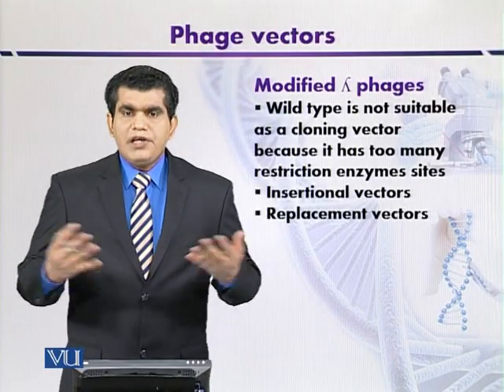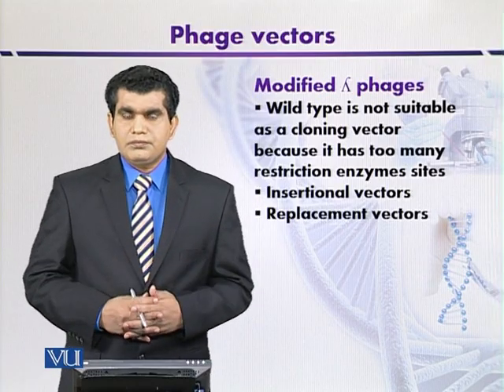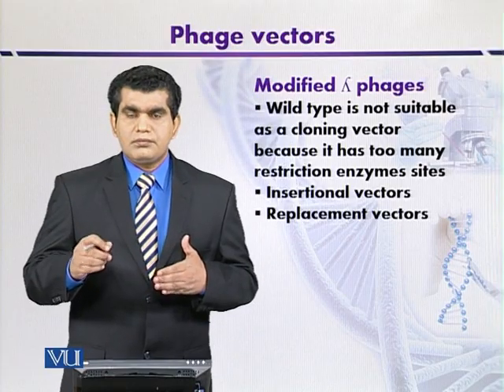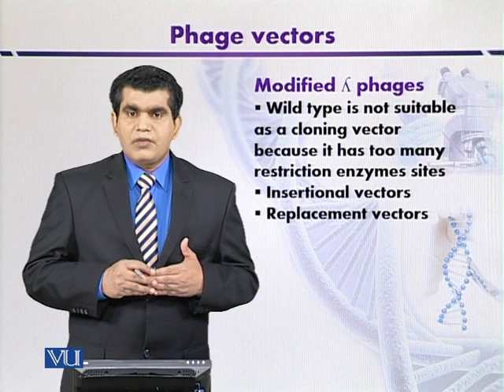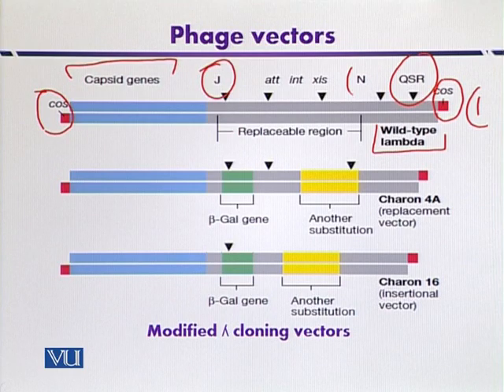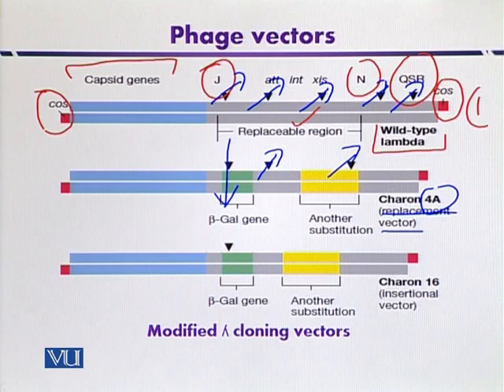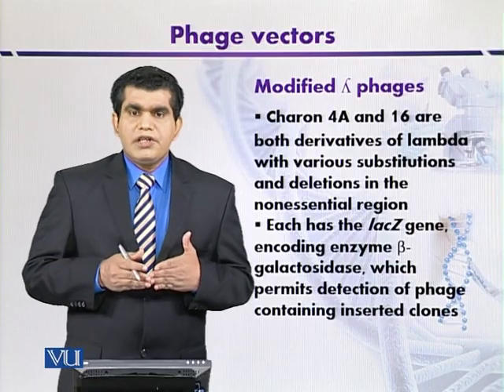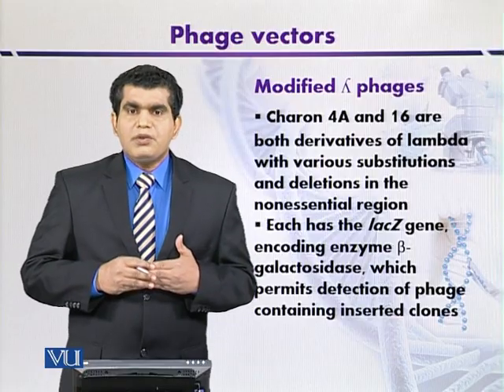Modified Lambda Phages | Introduction to Biotechnology | BIO5101_Topic070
Topic 070: Modified Lambda Phages,
By Dr. Basharat Ali,